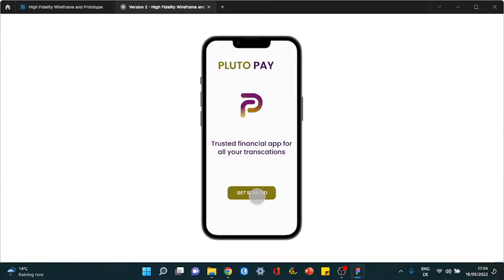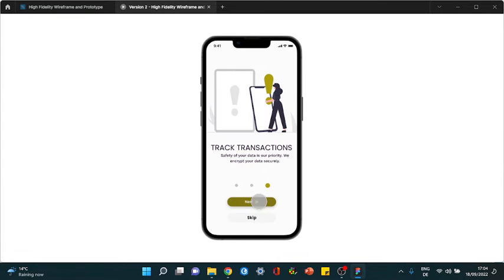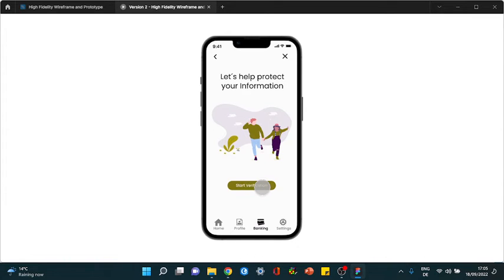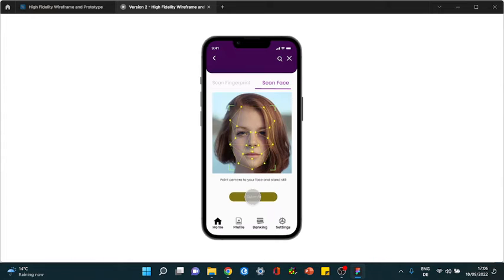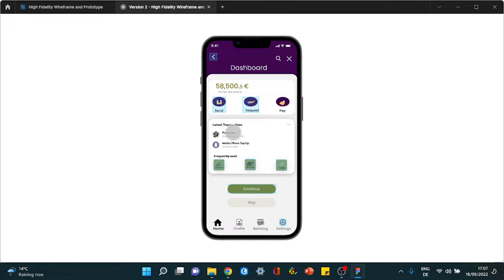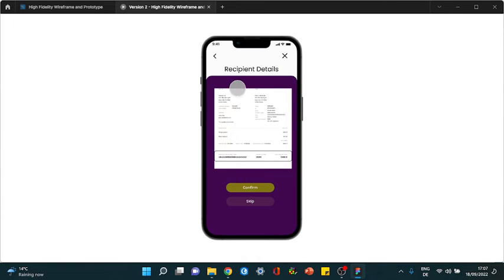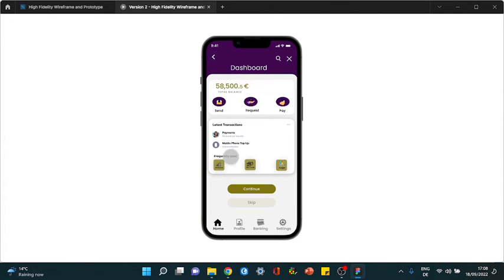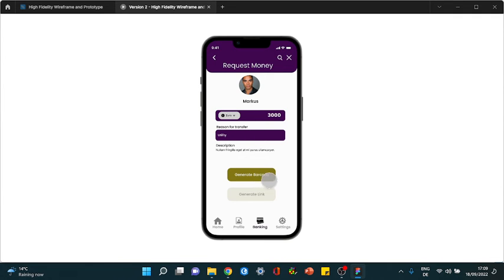Walk through my Project´s Prototype